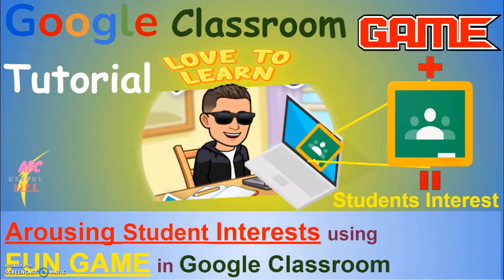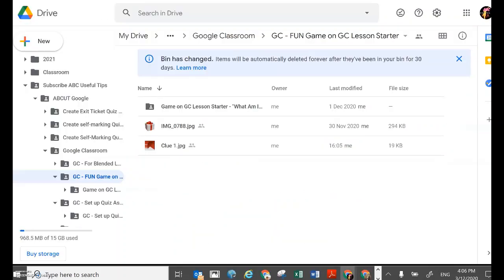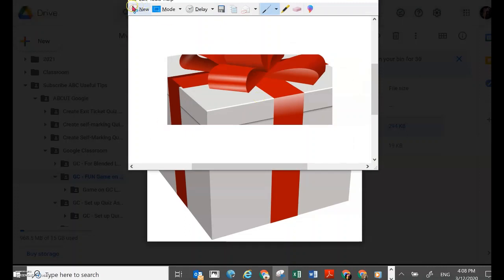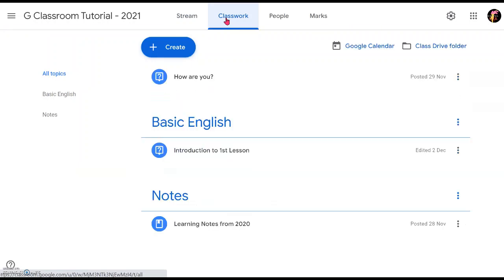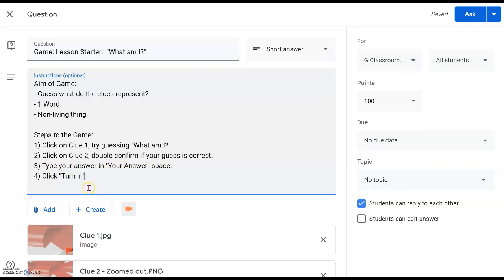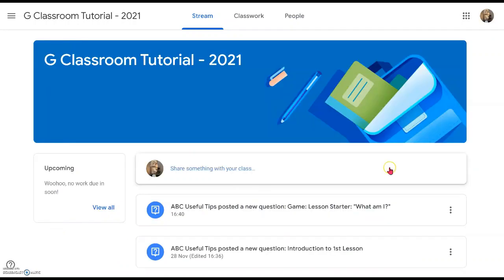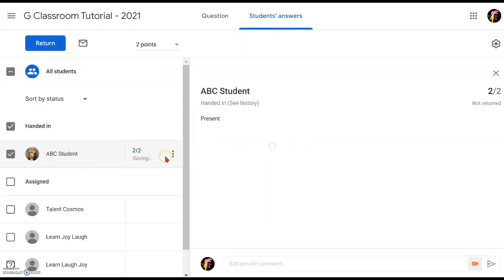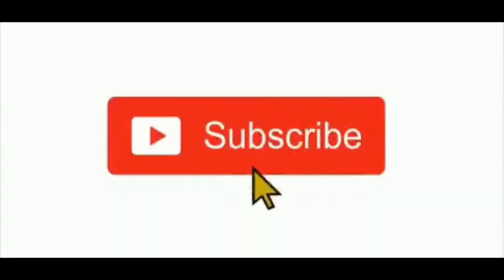FUN Games to Play on Google Classroom Tutorial (EdTech) - Arousing Interest for Lesson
This video shows you how you can evoke interest and activate prior knowledge in students:
- using a FUN & simple Game
- you can create in Google Classroom
- as Starter of Lesson
- To make the learning process a bit more fun.

A game at the start of lesson can help them become more interested to learn.

Gamification + Google Classroom wi help to make lesson FUN and students loving your lesson.

This game lesson starter for students or children often challenge their minds and get them actively thinking about how they can relate to the topic of the lesson. This helps them mentally develop initial understanding and relation to the concept.
The option of points in the game often gives incentive to keep them occupied and interested in the game and topic.

Please kindly
- Share your Comments; or

Children often lose interest in anything less than captivating in a matter of minutes. This is why conventional teaching methods don’t work well with little ones. Gamification + Google Classroom will help to increase students attention span in your lesson.

# Gamification

ABC Useful Tips:
Focuses on
- top Tech how to videos
- Edu Tech,